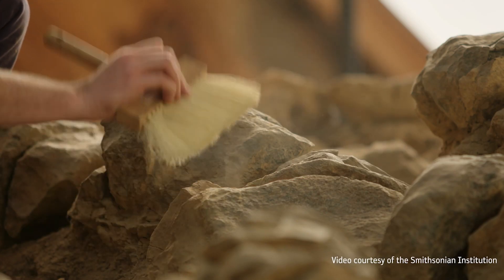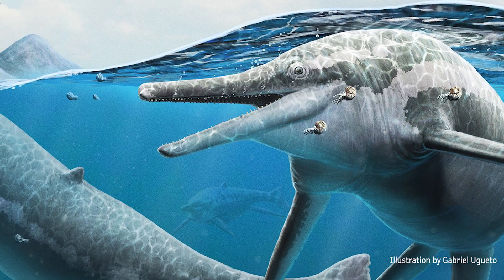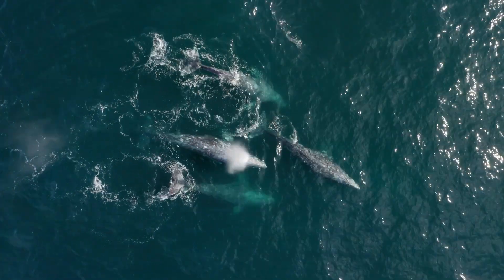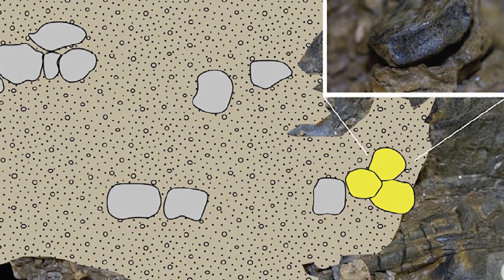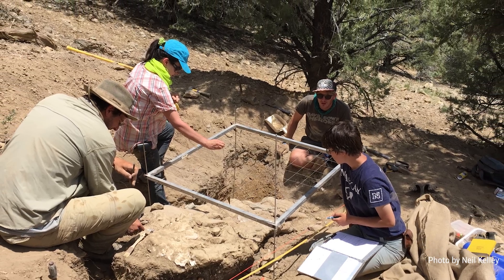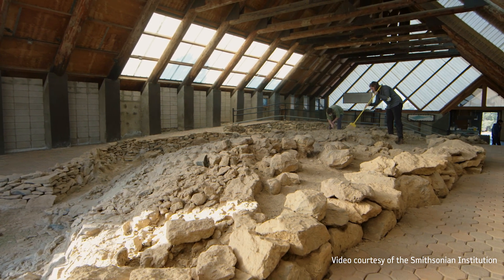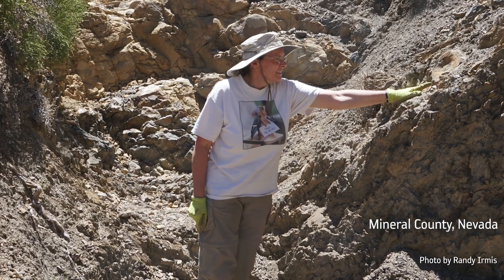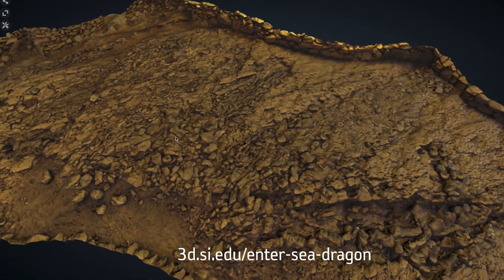New Research Announced on Shonisaurus popularis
New research led by Dr. Neil Kelley, of Vanderbilt University, and coauthored by Dr. Randy Irmis, of the University of Utah and Natural History Museum of Utah, gives new insight into the giant ichthyosaurs—namely Shonisaurus popularis—found at Berlin-Ichthyosaur State Park in Nevada.